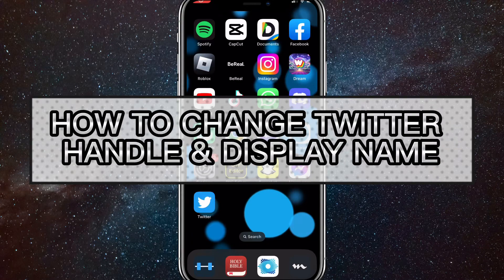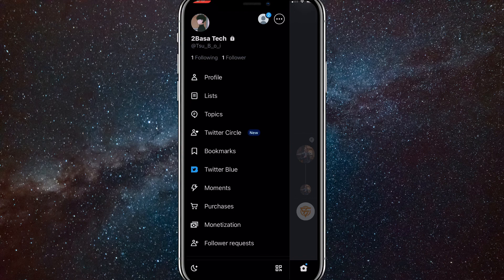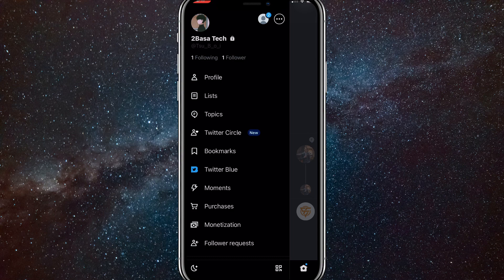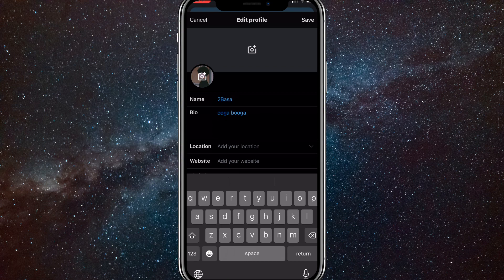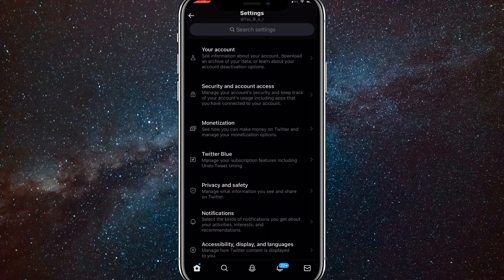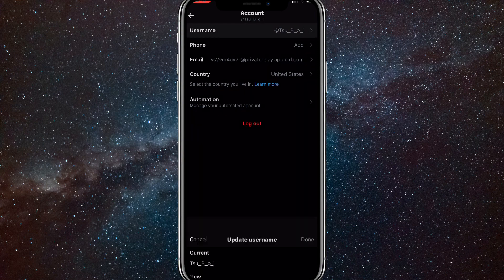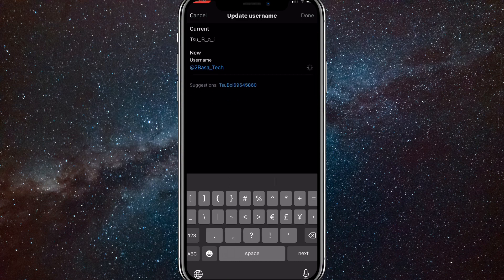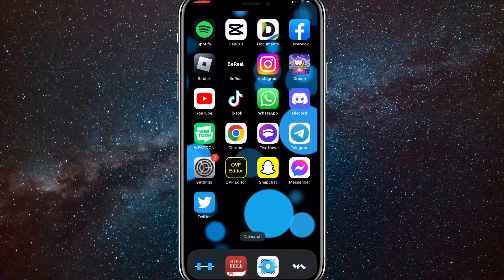How to Change Display Name and Handle on Twitter Mobile (2024)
How to change Twitter display name and handle on mobile in 2024

Do you want to know how to change Twitter username? Then this is the video for you! I will show you how to change Twitter @ name on iPhone and Android.

This is a step-by-step tutorial on how to change Twitter handle in 2024. You can learn how to change your @ name on twitter on iPhone and Android, so don't worry.